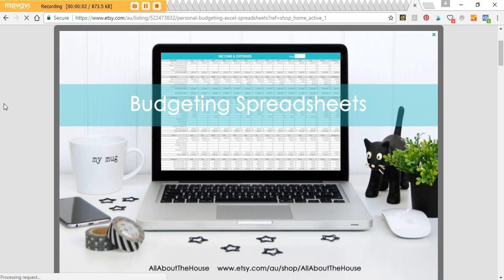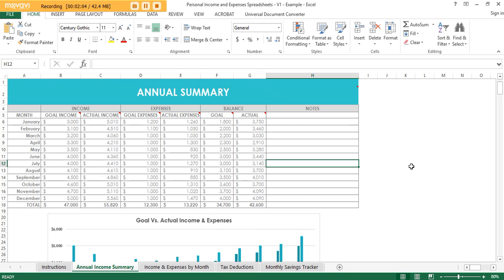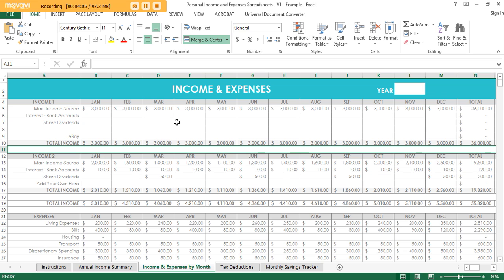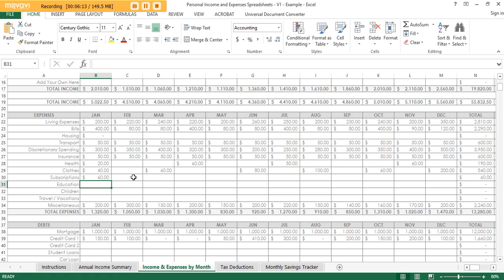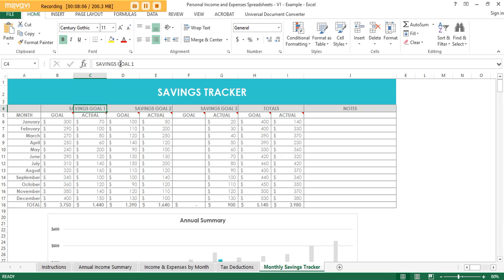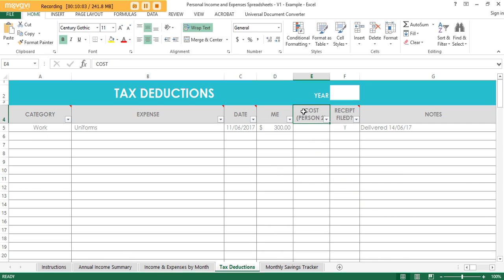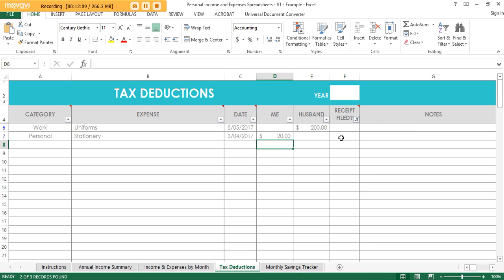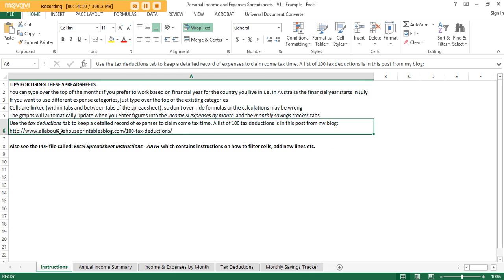Using Excel spreadsheets to track income, expenses, tax deductions and savings